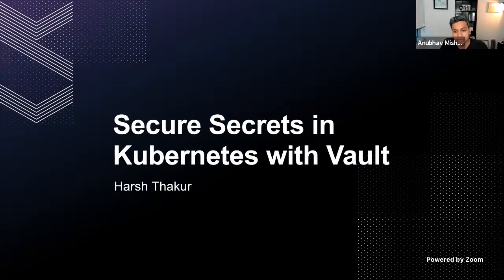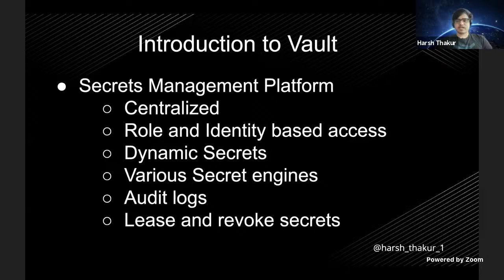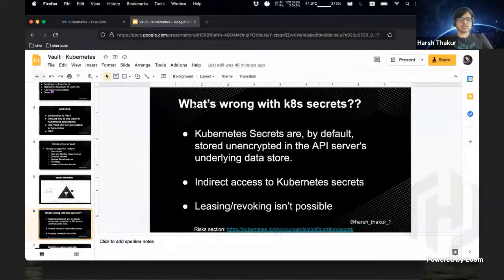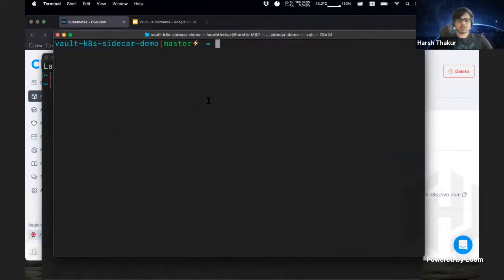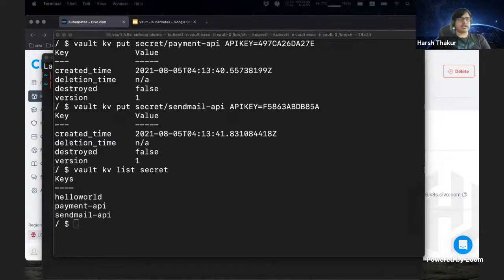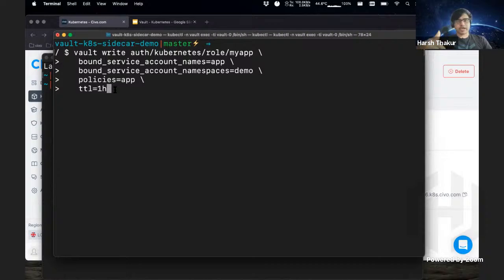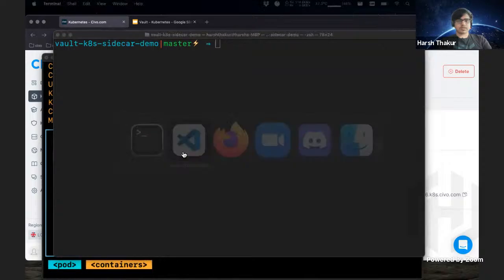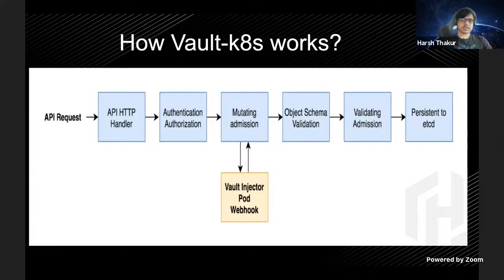Secure Secrets in Kubernetes with Vault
This talk was originally given by Harsh Thakur at HashiTalks: India on August 5, 2021.